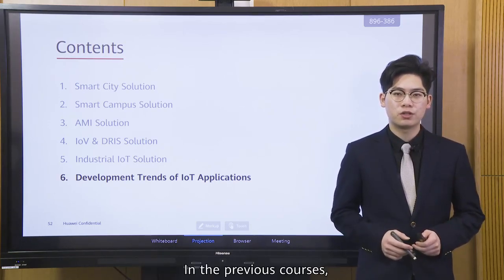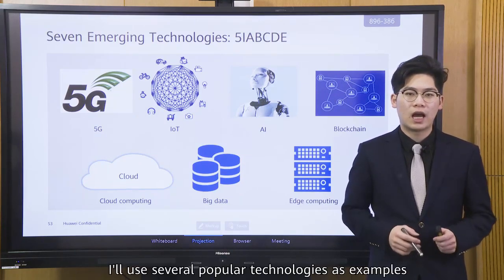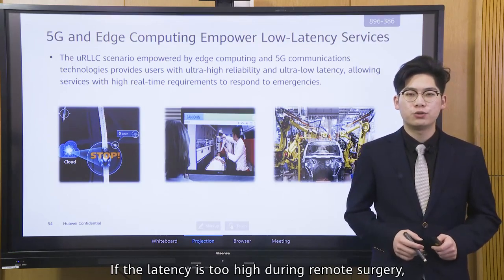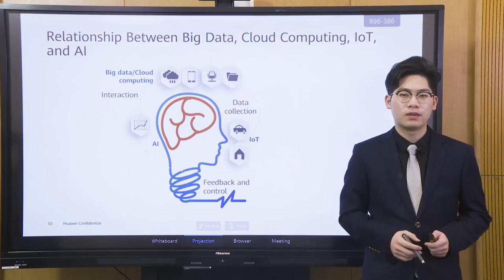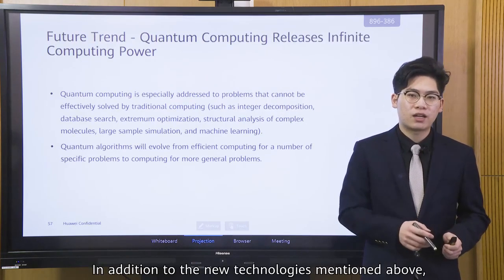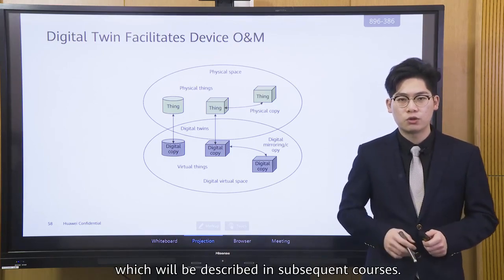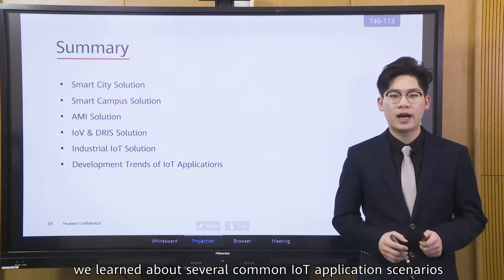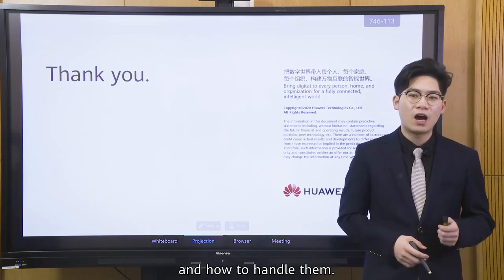1 2 4 IoT Application Development Trend